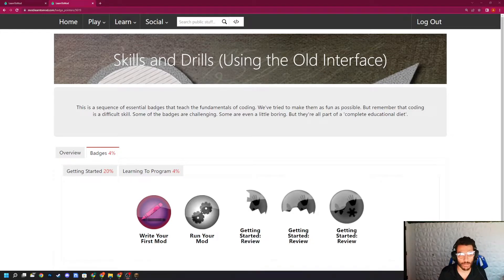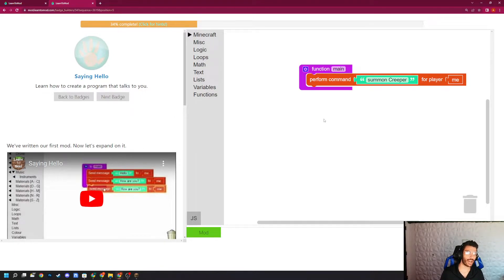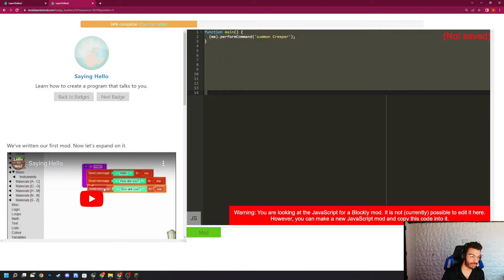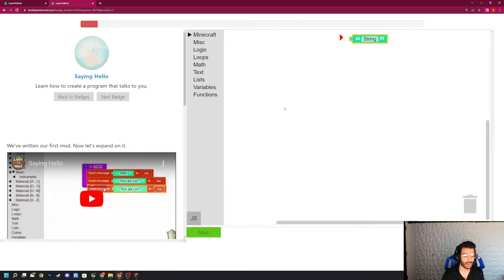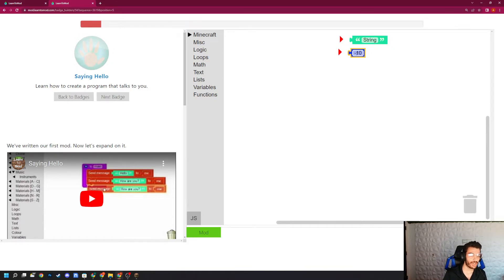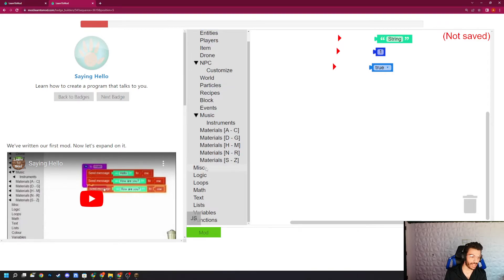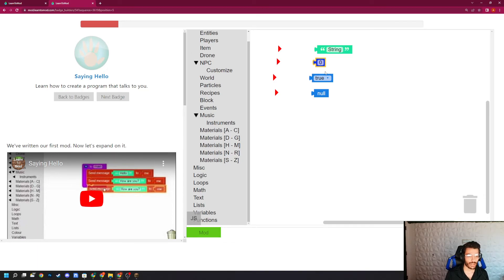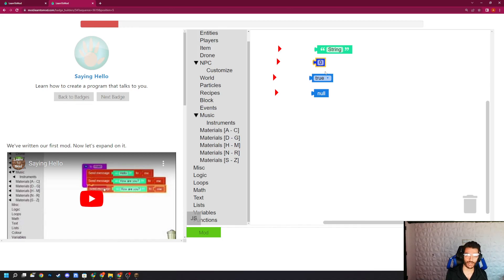Minecraft Modding with Blockly - Introduction into data types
In this video coach Anthony discusses basic data types used inside of the Blockly programming language. These data types are very important to know, and will be used in subsequent videos.

Esports Players Club is a Esports academy currently located in Tampa Fl. We offer classes on gaming techniques and strategies, as well as classes on programming/game development.